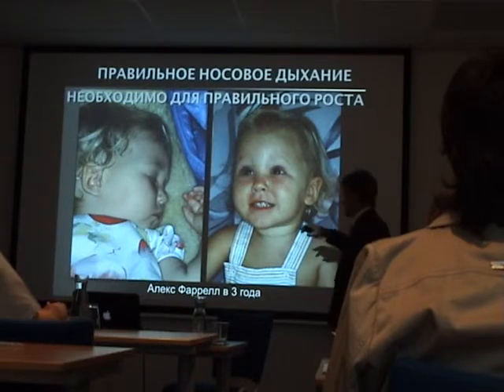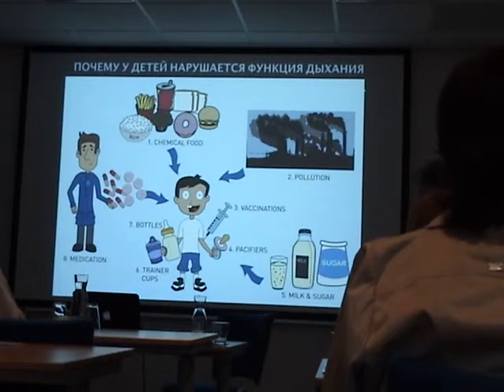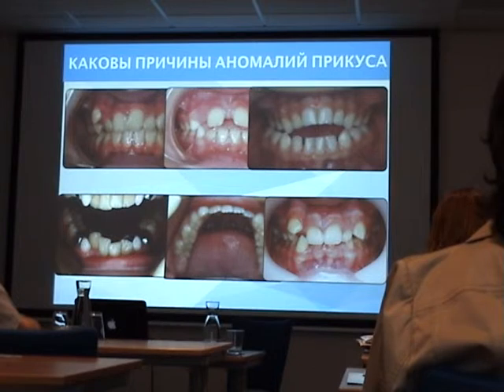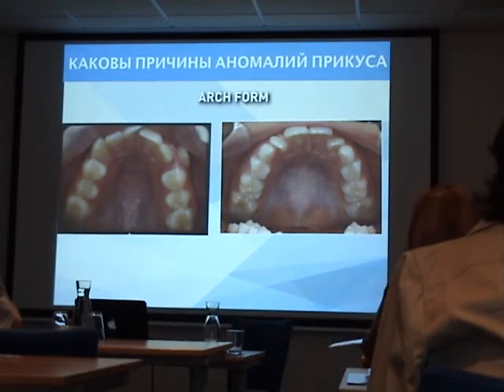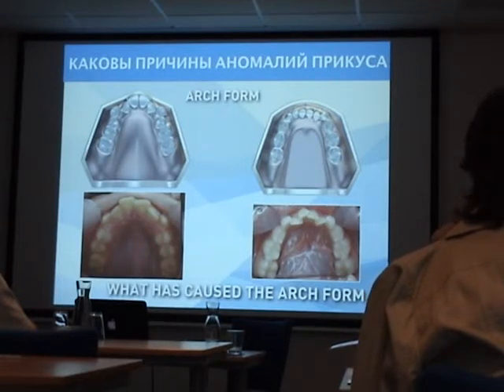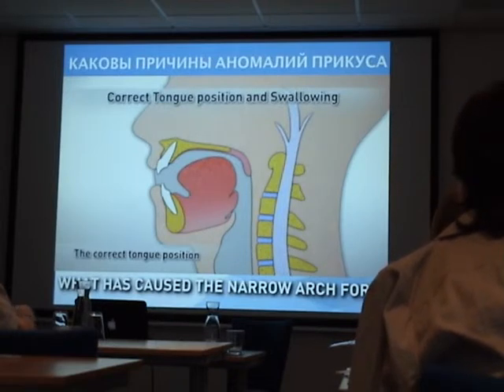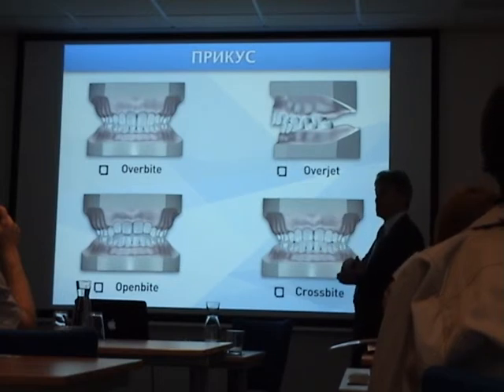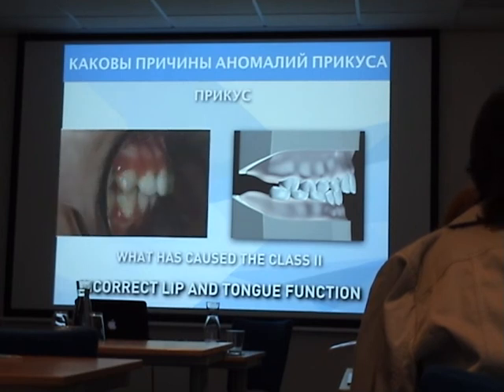M2U01745 MRC Netherlands 26.06.2014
Advanced Course on myofunctional orthodontics. Dr Chris Farrell MRC Australia.
  26-27 June 2014
Location: Regional Office and Training Center in Europe (Netherlands)
address: Gompenstraat 21c 5145 RM, Waalwijk, The Netherlands
 Расширенный курс по миофункциональной ортодонтии.  Доктор Крис Фаррелл MRC Австралия.
 26-27 июня 2014
Место: Региональный Офис и Обучающий Центр в Европе (Нидерланды)
Адрес: Gompenstraat 21c 5145 RM, Waalwijk, The Netherlands